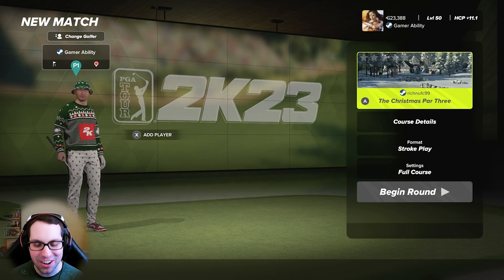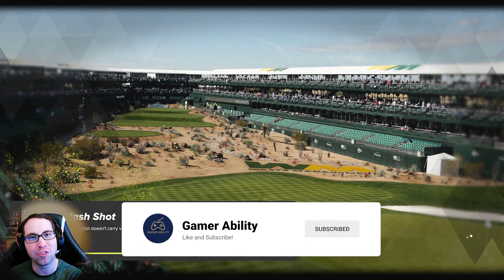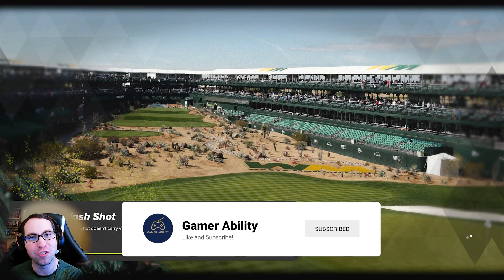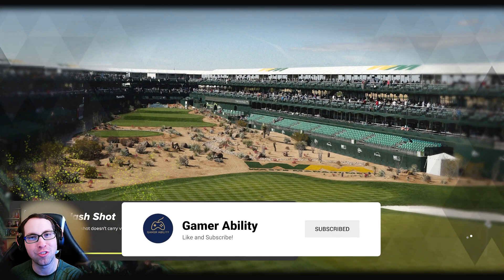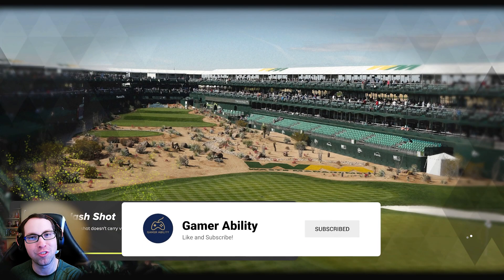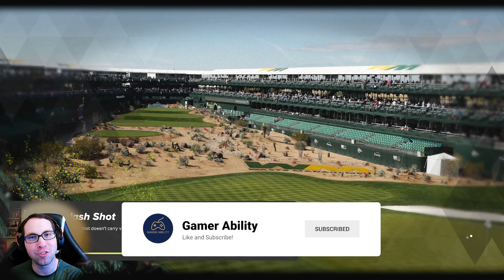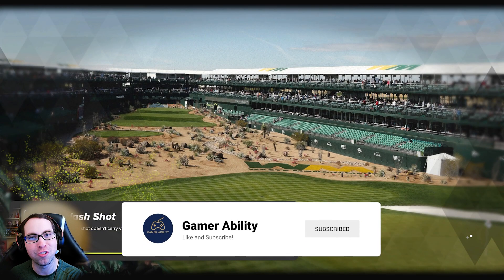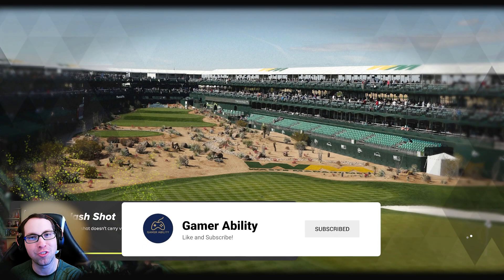NEW COURSE The Christmas Par Three in PGA TOUR 2K23!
BEAUTIFUL New Course The Christmas Par Three designed by richnufc99 in PGA TOUR 2K23! PGA TOUR 2K23 Gameplay First Look & Impressions! Full 18 hole round at The Christmas Par Three by richnufc99! PGA TOUR 2K23 PC Gameplay. Many more gameplay videos including tutorials, career mode, and much more can be found on the channel! Checkout all of my PGA 2K23 course showcases in this playlist

Song: Everglow and We March Together
Artist: Patrick Patrikios